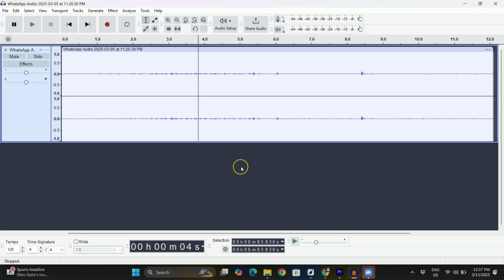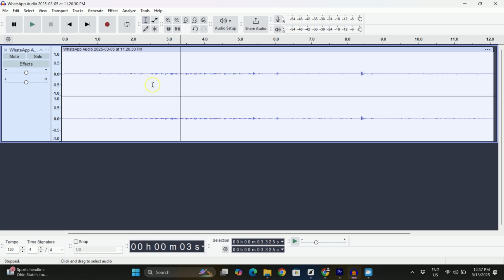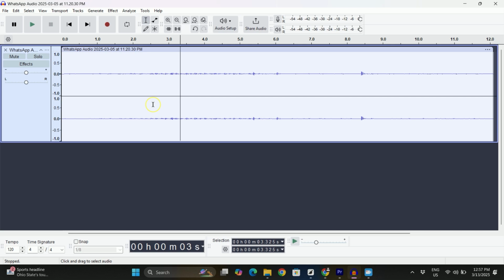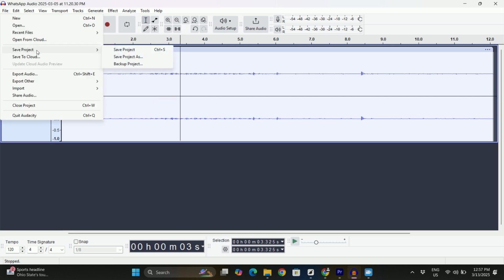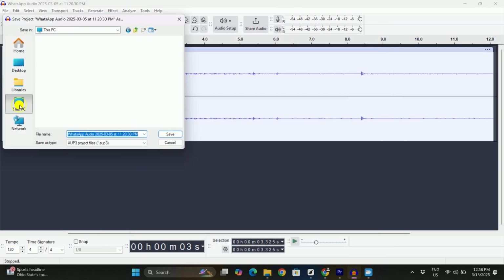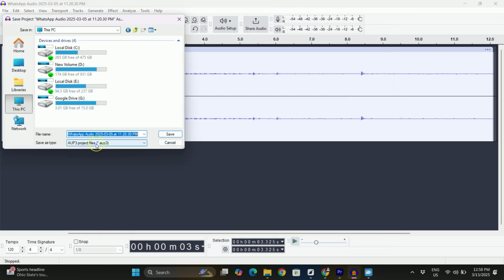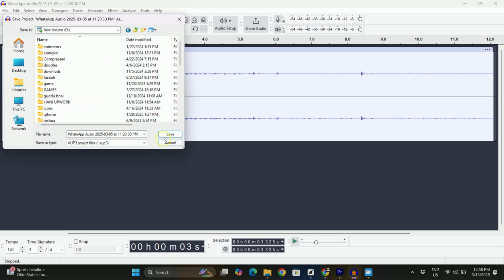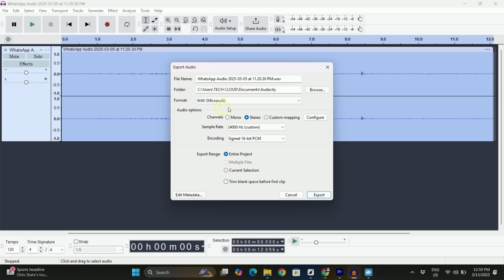How to Export Files From Audacity as MP3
In today's video i'm going to show you how to export files from audacity as mp3, easy and simple tutorial to follow.